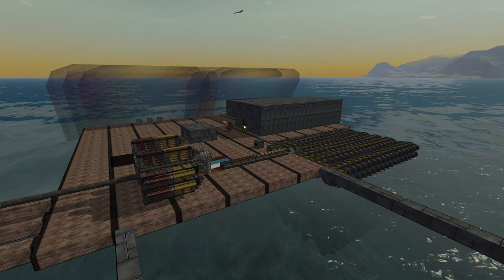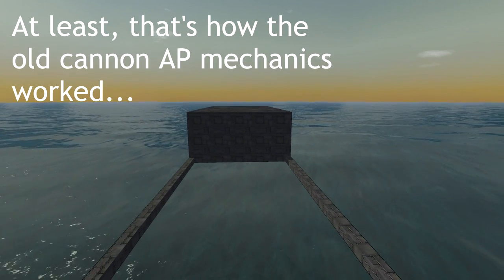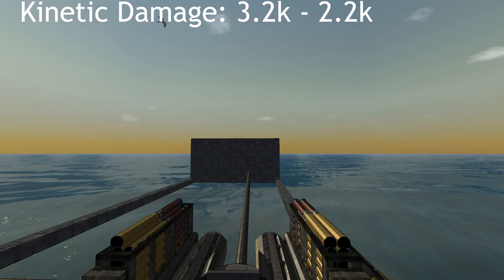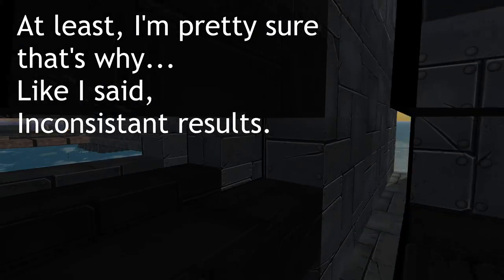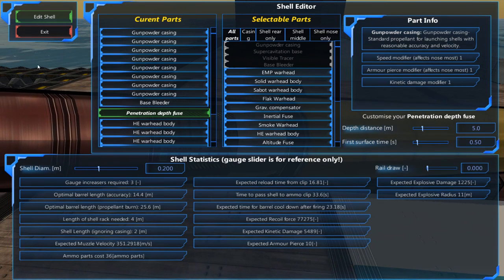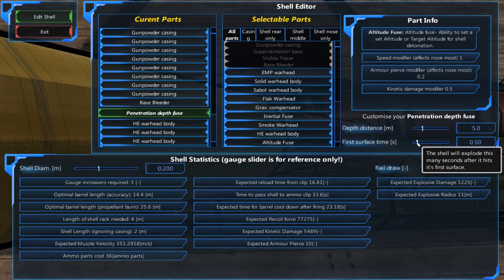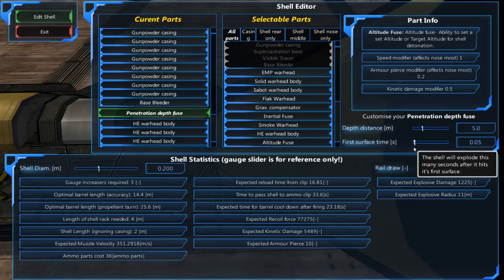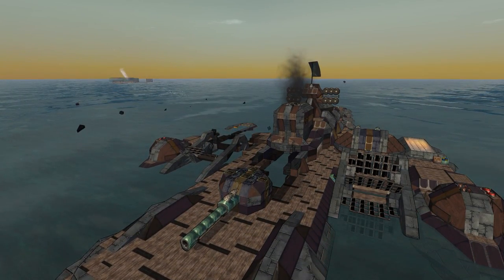Penetration Depth Fuse Tutorial - Advanced Custom Cannons - From the Depths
A short tutorial on how to configure Penetration Depth fuses with some information about the AP and kinetic damage mechanics.